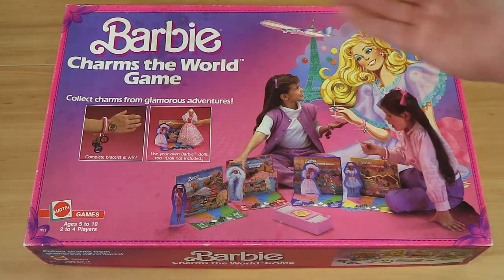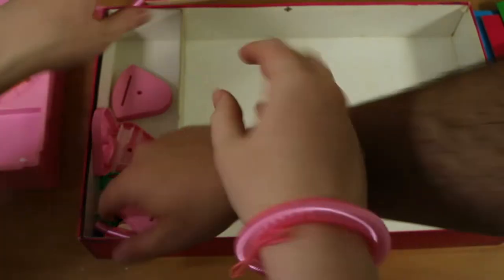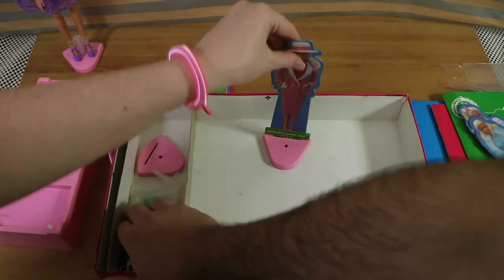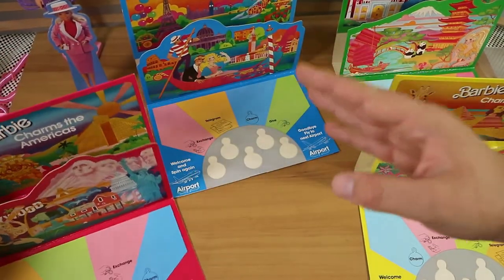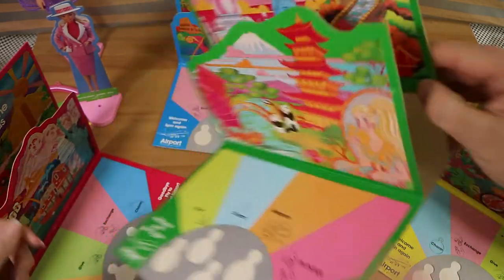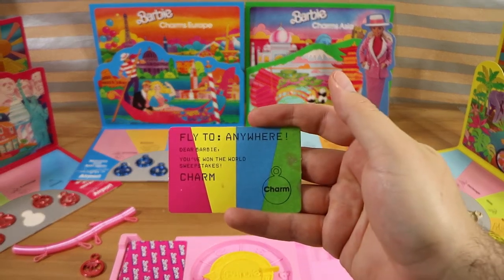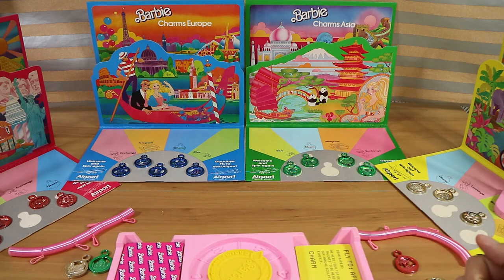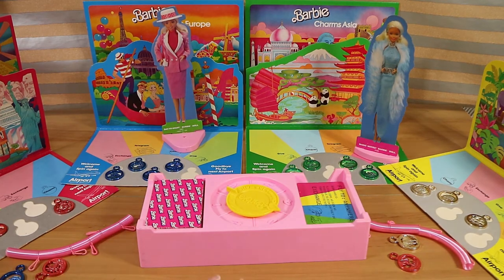Barbie Charms the World Board Game Review & Playthrough! | Board Game Night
We play through and review the Barbie Charms the World Board Game!